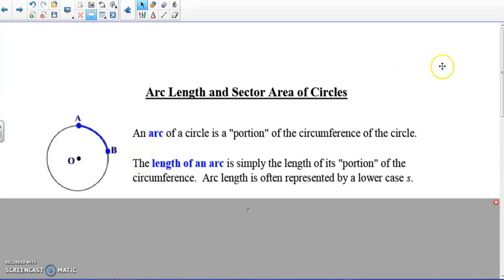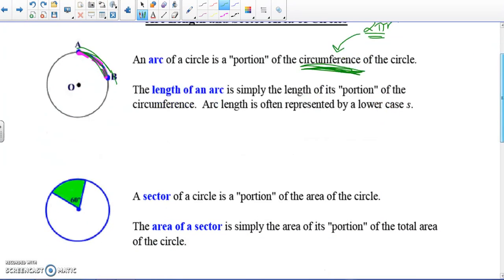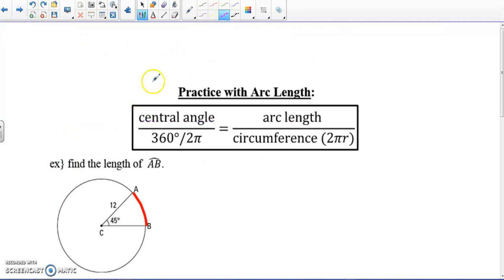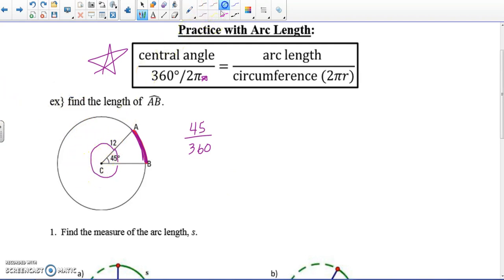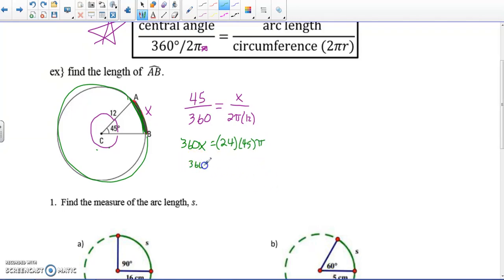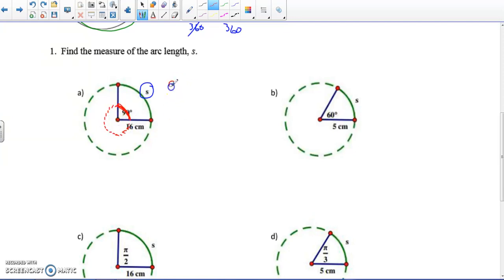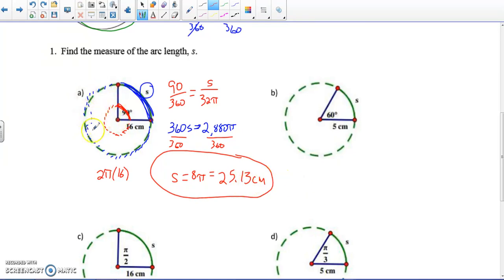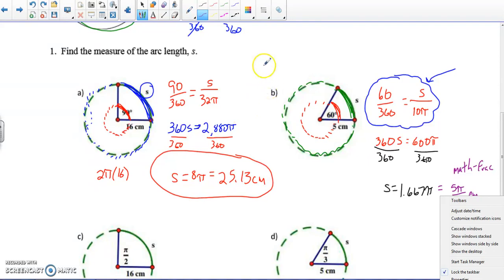Arc Length Video